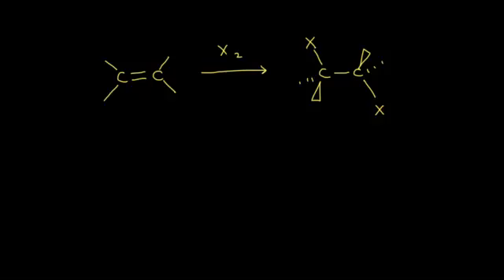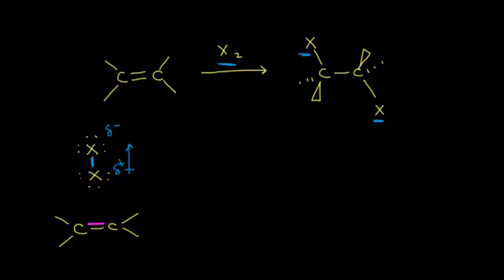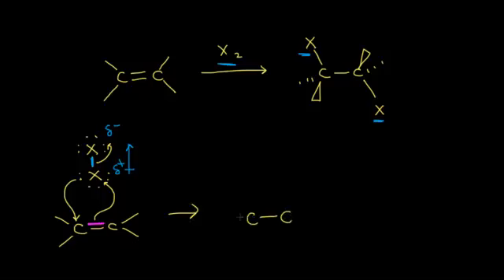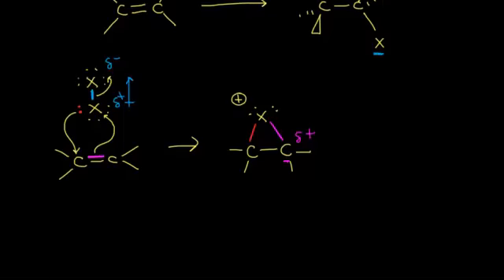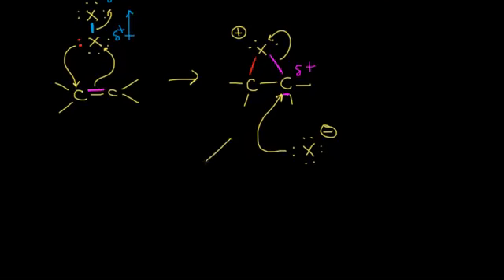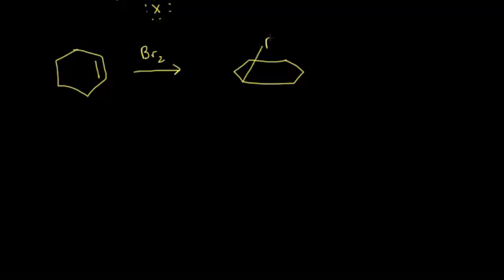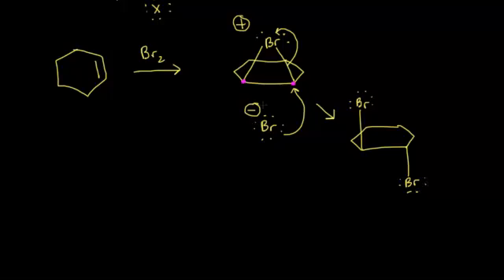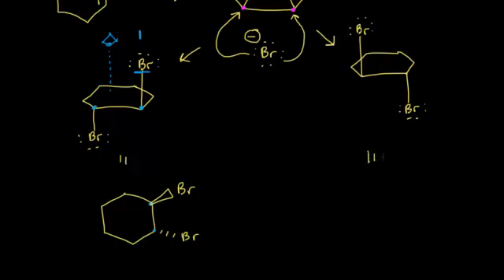Halogenation | Alkenes and Alkynes | Organic chemistry | Khan Academy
Reaction of an alkene with a diatomic halogen, converting the double bond to a single bond with two halogen substituents. Created by Jay.